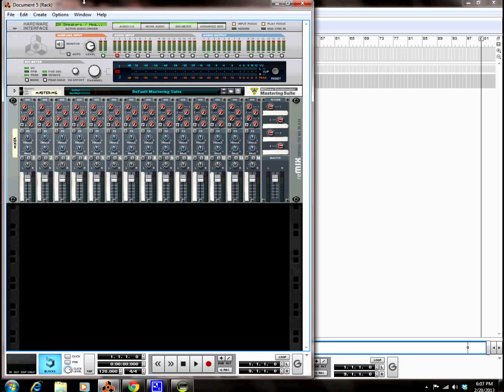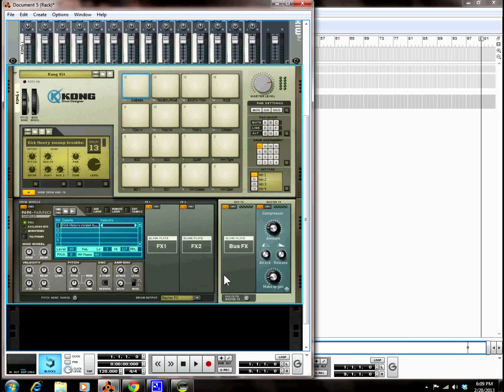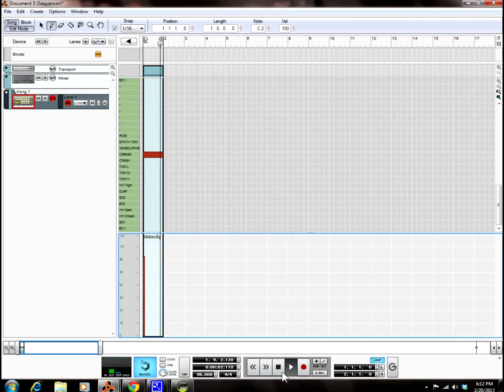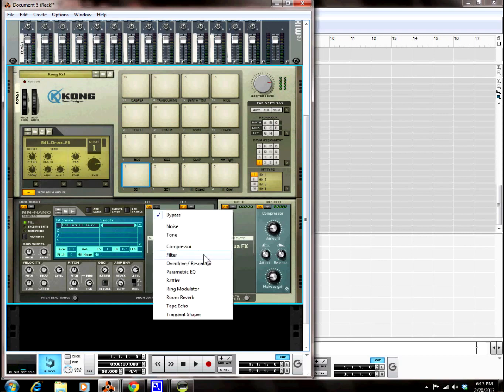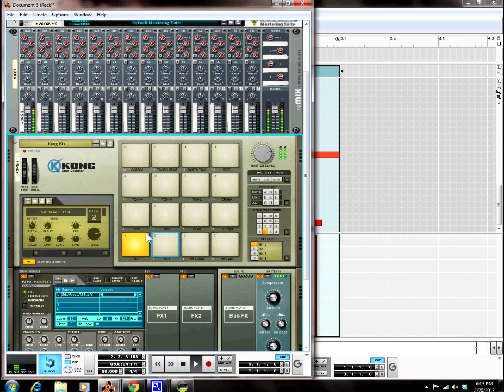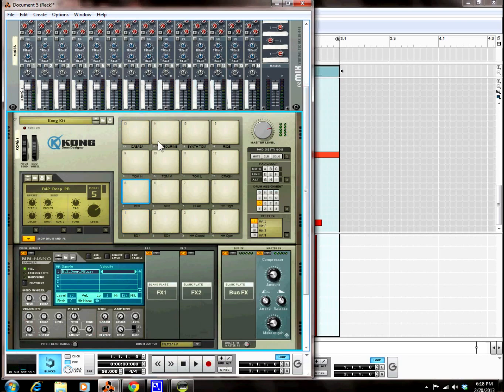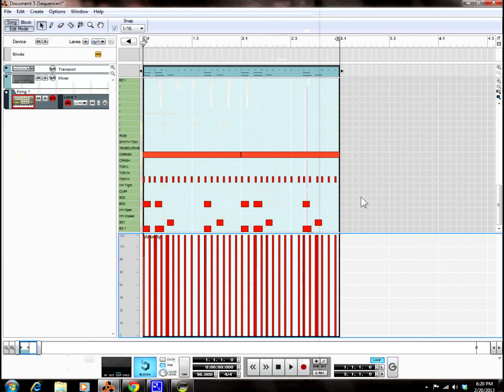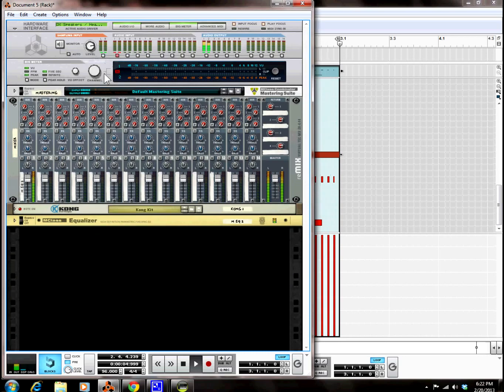Reason 5 - Kong drum patterns, Kong FX and FREE SAMPLES drum designer tutorial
Learn to make effective drum patterns, use FX in the kong drum designer and get FREE samples. I know of two websites for free samples